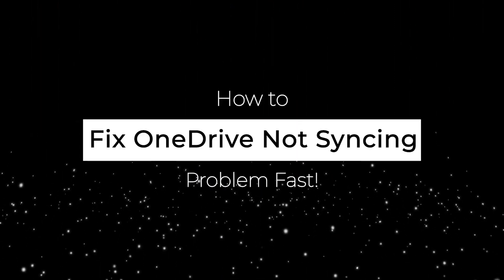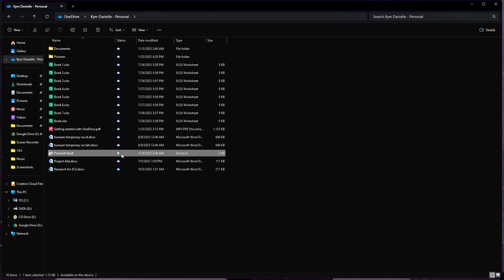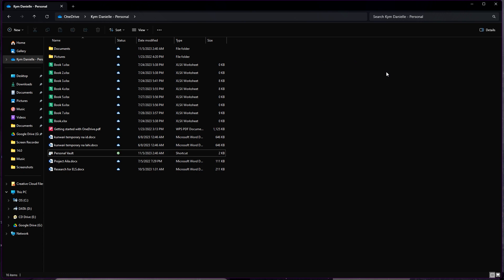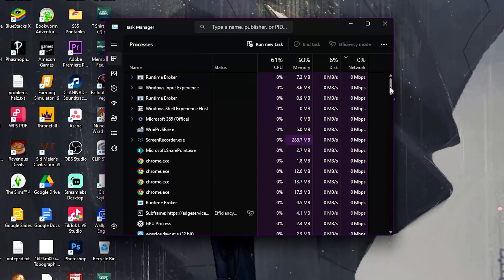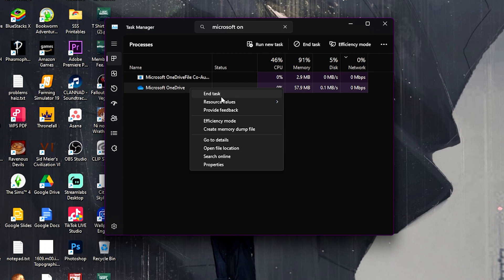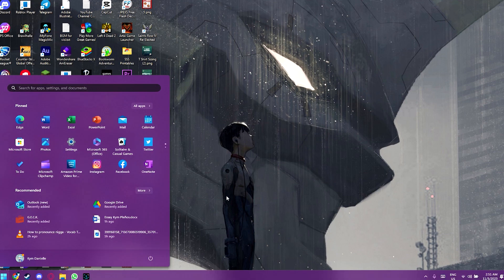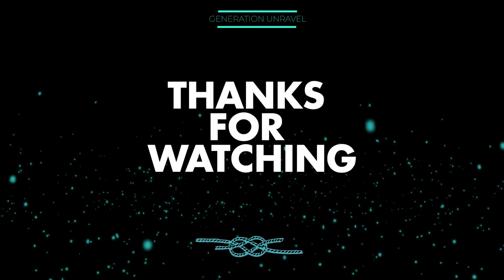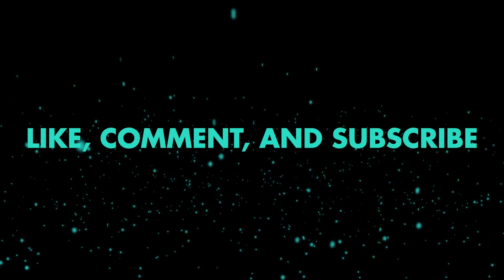How To Fix Sync Issues Onedrive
In this video we will show you how to fix Sync issues in Onedrive.